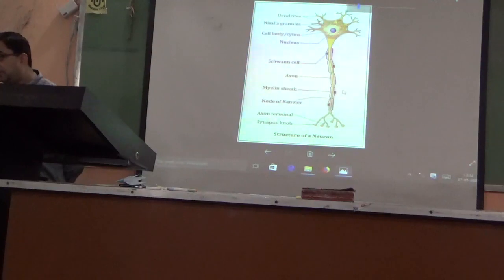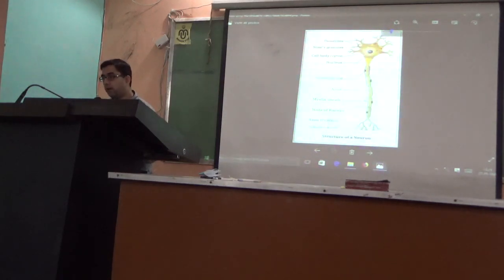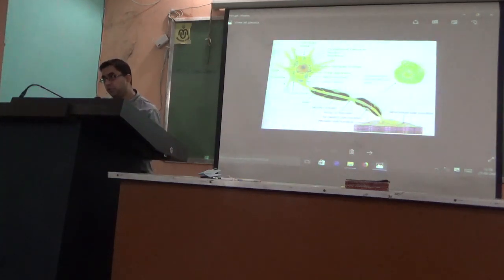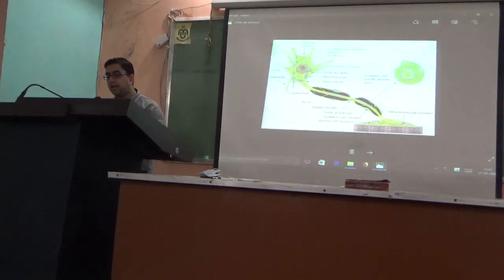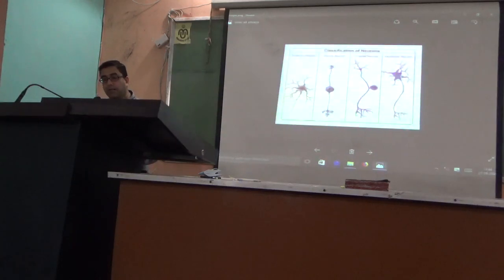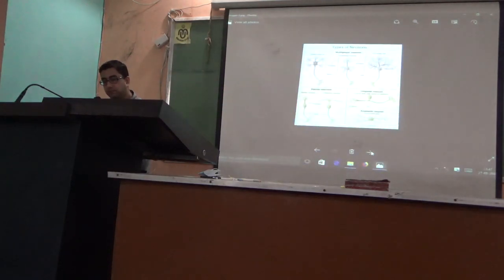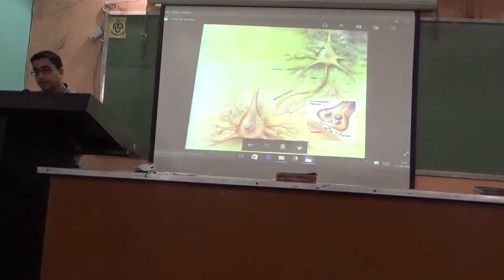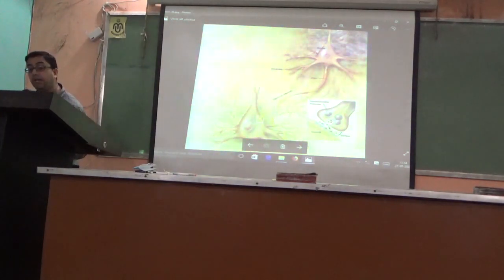Dr Abhishek Kumar Singh,Tutor, Deptt of Physiology